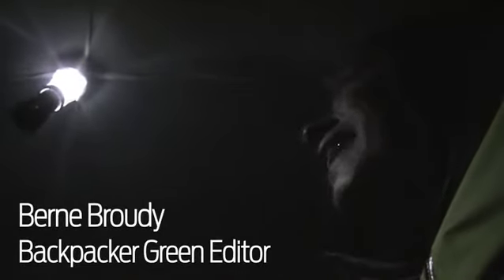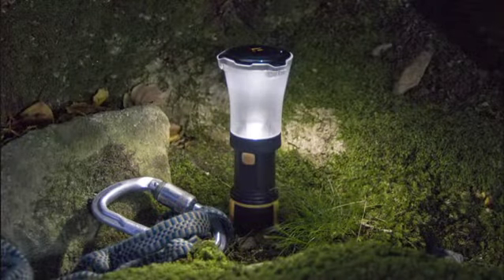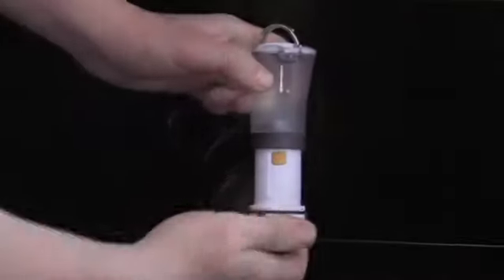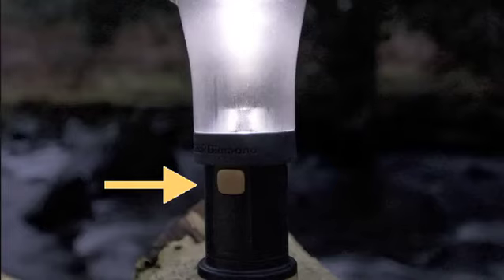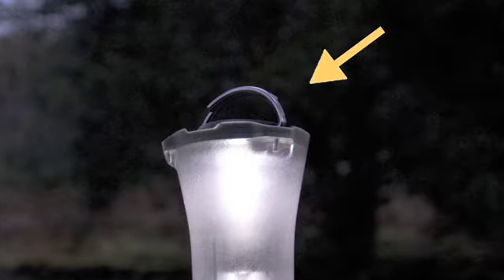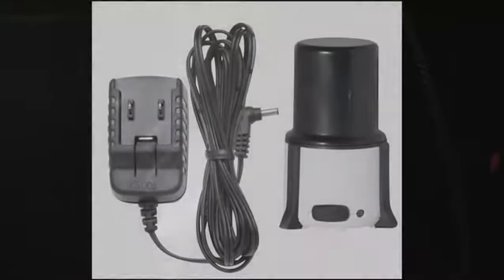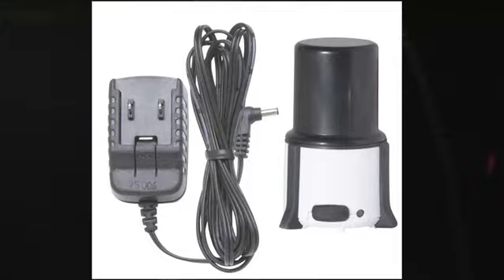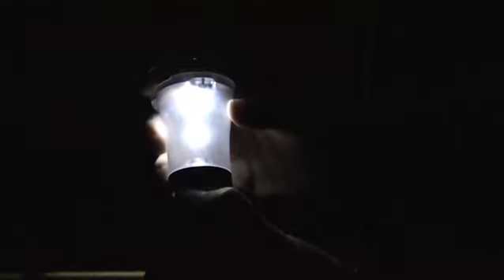Backpacker 2009 Editors' Choice Award Winner: Black Diamond Orbit Lantern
Bright, light, and rechargeable--the perfect camp lantern is here. Green Editor Berne Broudy breaks down why this lamp made the EC cut.